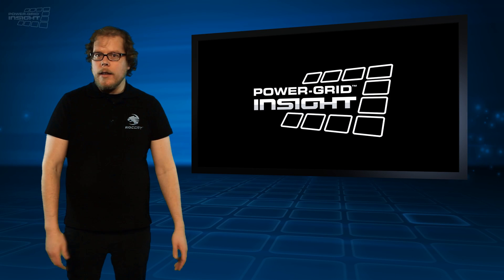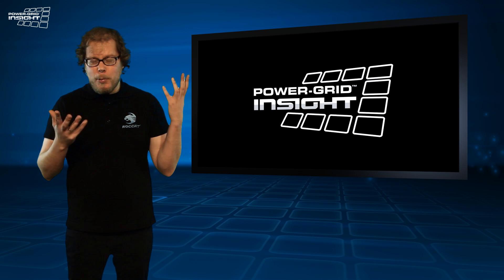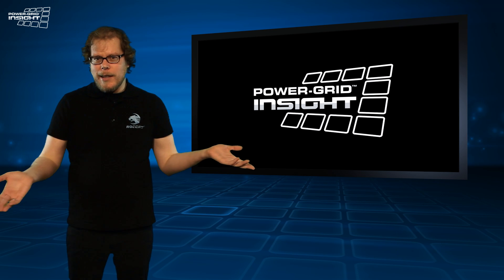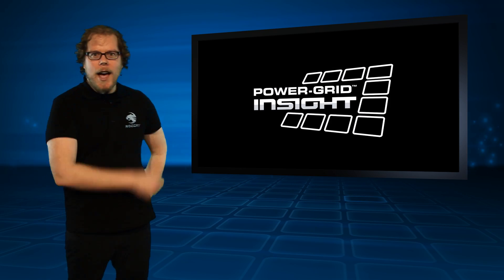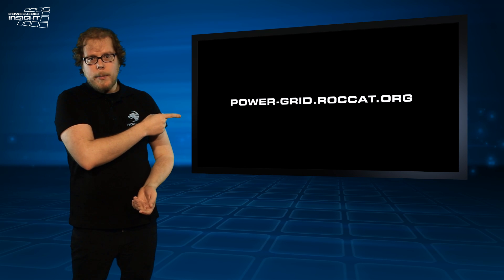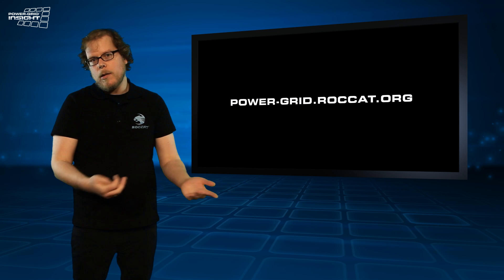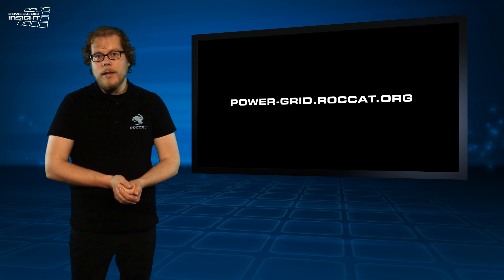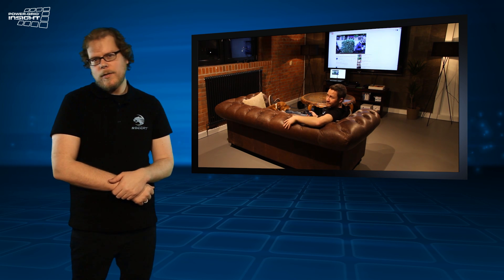ROCCAT Power-Grid Insight #7 | Trackpad [Eng]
Power-Grid Insight | A ROCCAT original series showing you the vast possibilities you can use Power-Grid for! Enjoy and have fun!